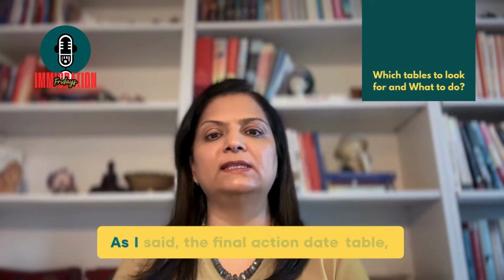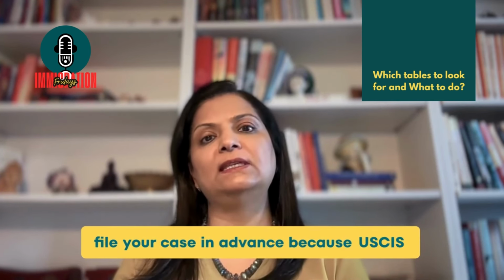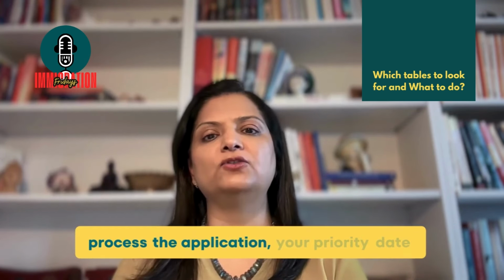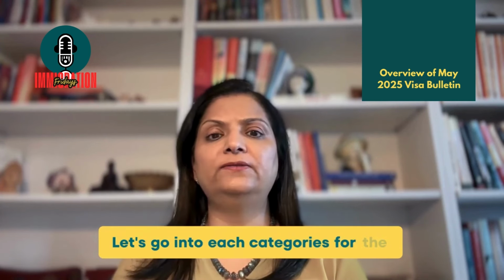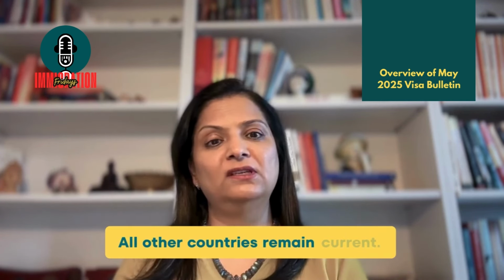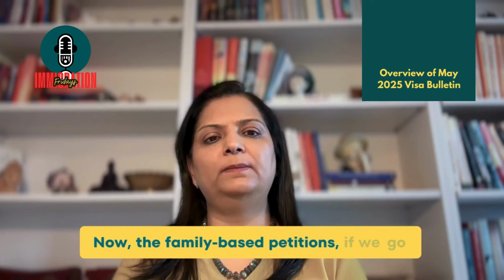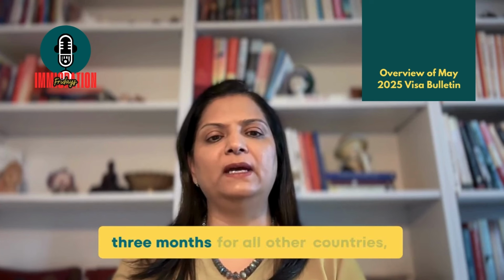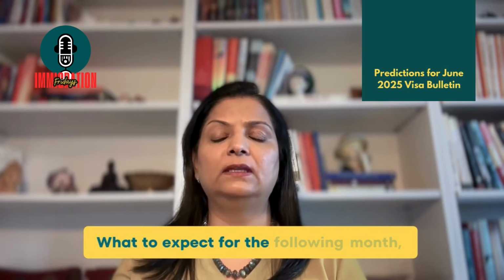Understand the May 2025 Visa Bulletin: Expert Advice on Date Movements for June 2025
Confused by the latest May 2025 Visa Bulletin? Wondering what the June 2025 bulletin might hold for your immigration case? Join Prashanthi in today's episode of Immigration Fridays as she dissects the May bulletin, explains the movements (or lack thereof) in key categories, and provides informed forecasts for the June 2025 Visa Bulletin. Get the clarity you need to navigate your immigration process effectively.